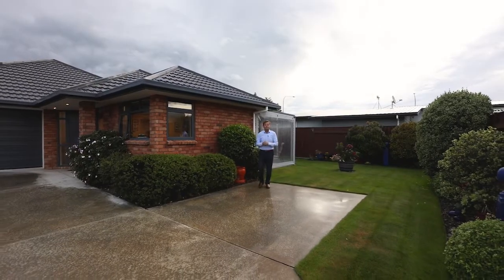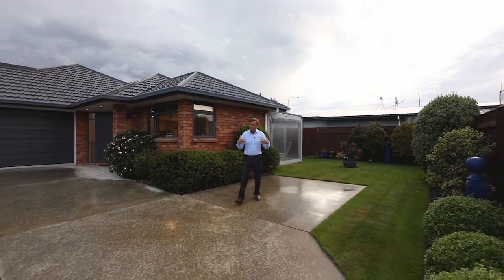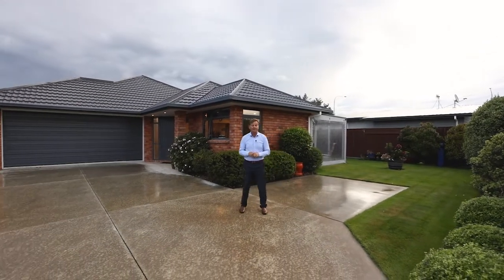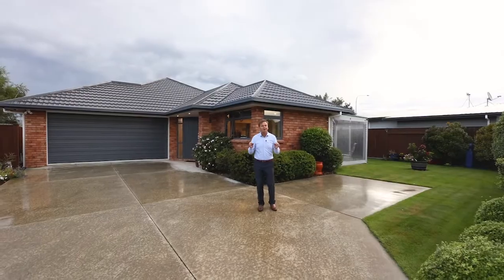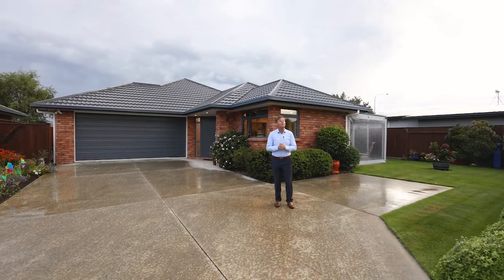14 Lorenzo Place, Kelvin Grove, Palmerston North City, Manawatu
Four Bedroom Brick Home in Neighbourly Cul-de-sac

Built-in popular low-maintenance brick and double-glazed for all-year-round warmth, this immaculate easy care cul-de-sac home and section enjoys the benefits of a quiet friendly neighbourhood and the convenience to wonderful parks, playgrounds, walkways, and the Countdown shopping centre closeby.

Centre stage to everything is the kitchen and dining area that flows seamlessly to an outdoor covered alfresco area for your own quiet time or entertaining family and friends. A sunfilled sheltered spot. The separate lounge will be perfect for movie nights or time out. All four bedrooms are generous in size with excellent wardrobe space while the master bedroom enjoys the comfort of your own ensuite and walk-in wardrobe.
This is a wonderful family or couples home with an incredible amount of storage along with a double internal access garage and extra parking for a motor home. We could not show you better value.